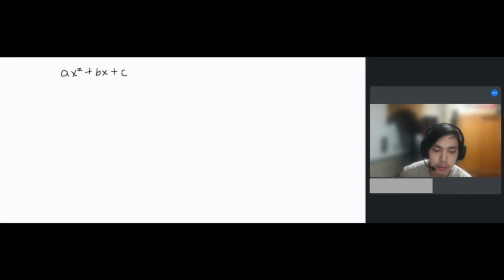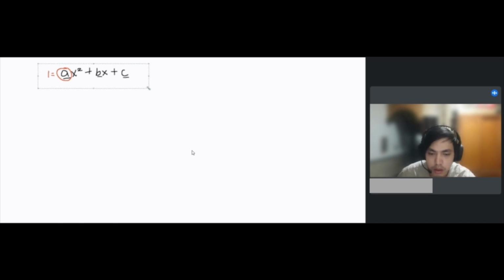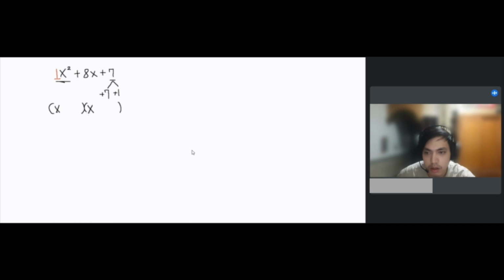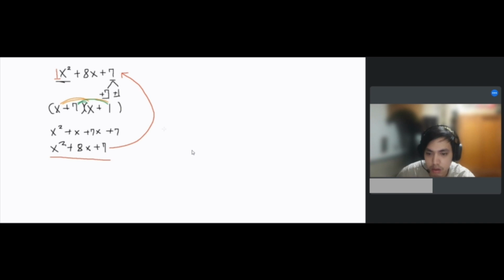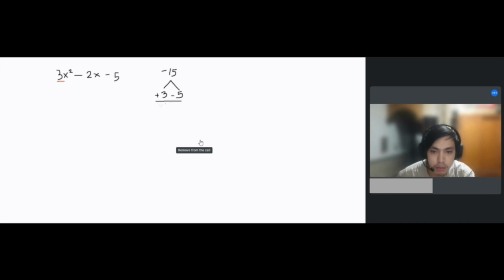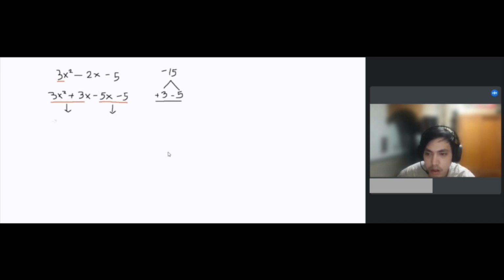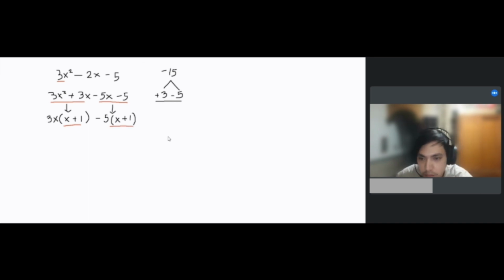G8 Algebra數學｜課程試聽 • 成峰外語文理補習班｜Henry老師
★歡迎免費諮詢 ★
想了解更多課程，歡迎來電洽詢：
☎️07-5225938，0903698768